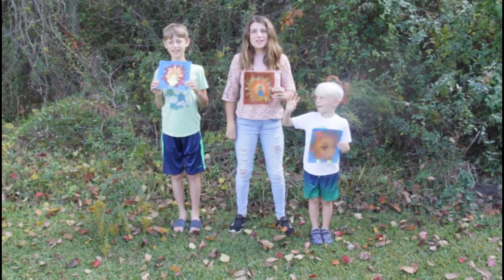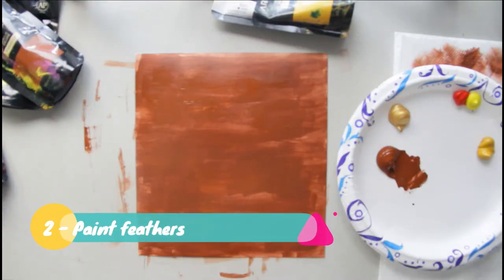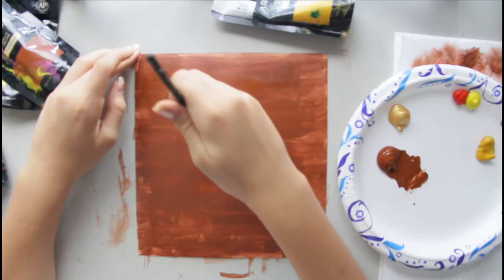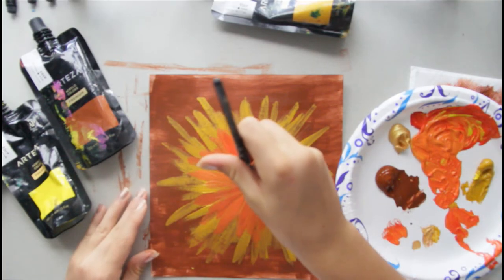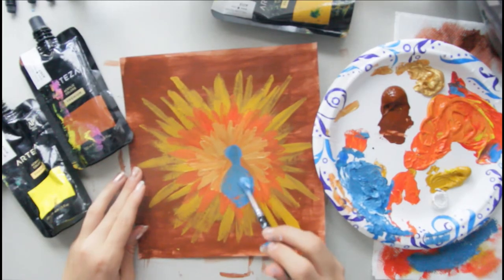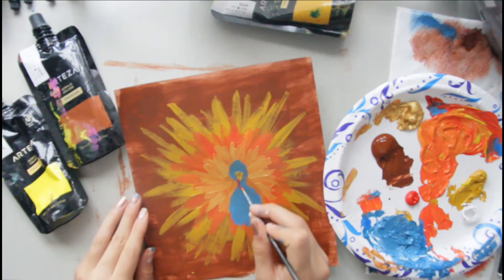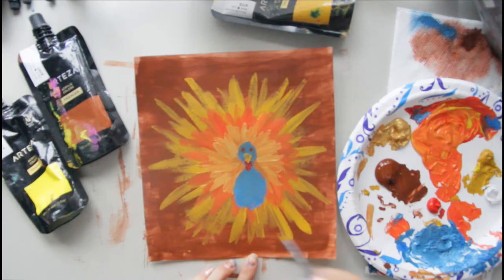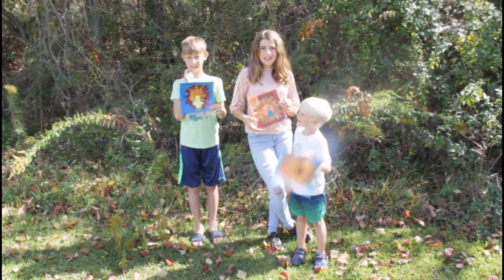How to Paint a Turkey Thanksgiving Art Project for Kids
Let's learn how to paint a turkey for thanksgiving! Kids can learn how to paint with acrylics in this fun-easy art lesson for kids!

What you need to paint along
1. Heavy paper
2. Acrylic paint-use any colors you want
3. Paintbrushes
4. Something to put your paint on
5. Paper towels
6. Water